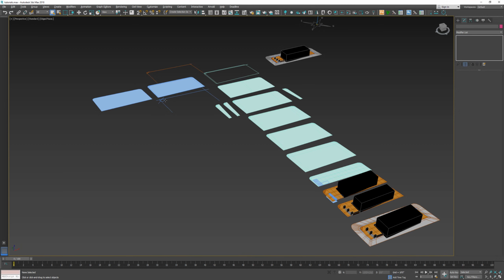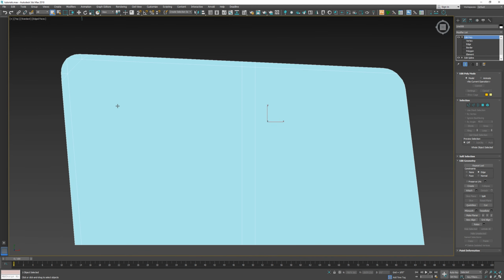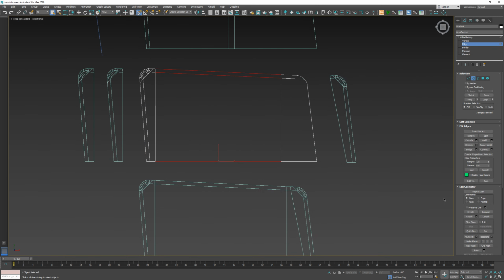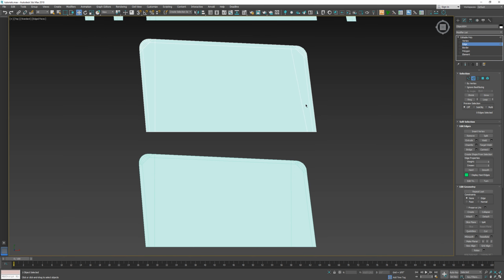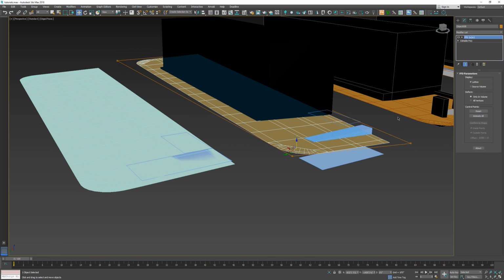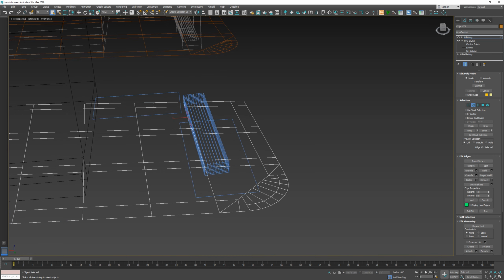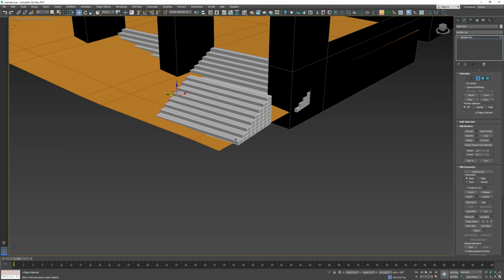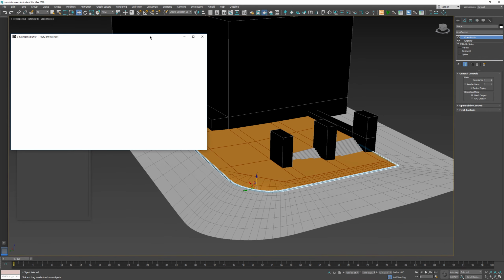Poly Site Demo